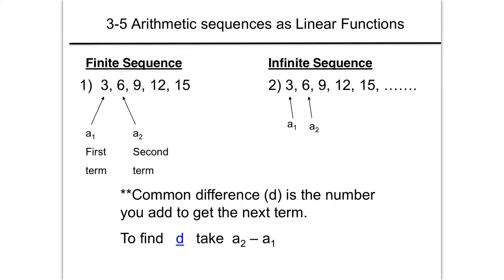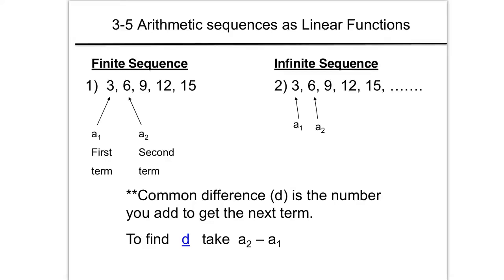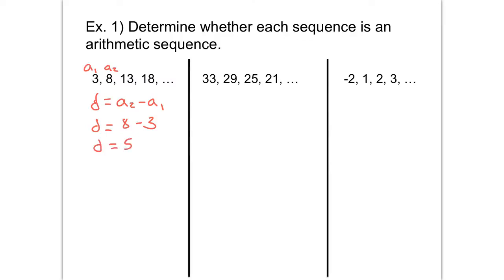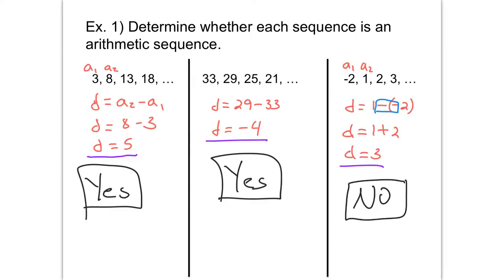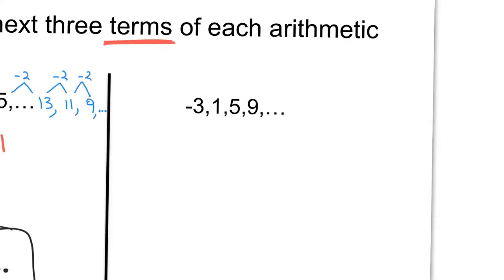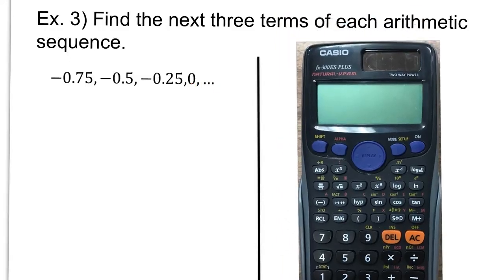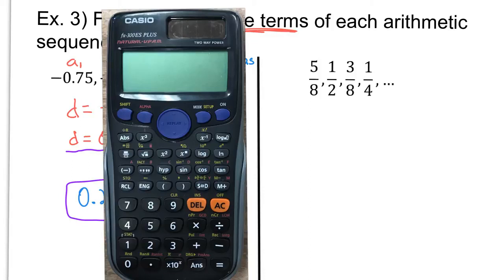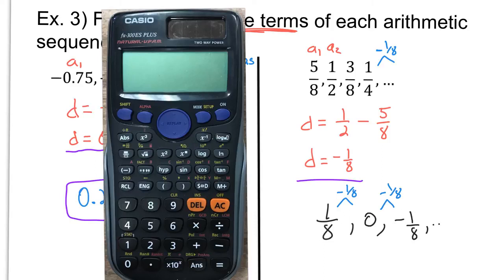Algebra 1 Arithmetic Sequences as Linear Functions Part 1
Learn how to write an arithmetic sequence rule.